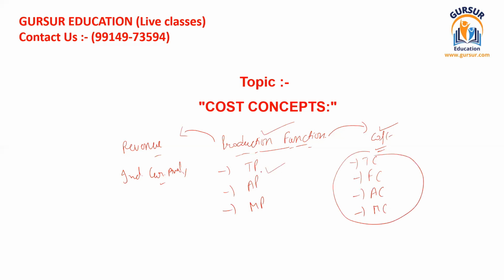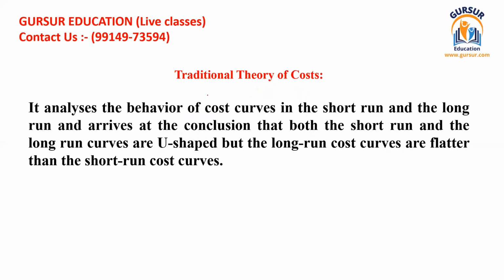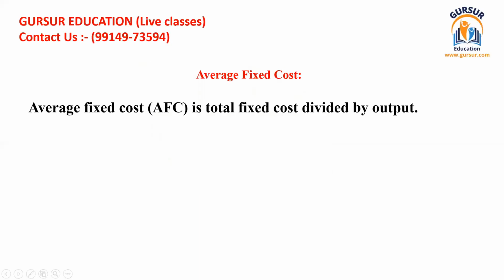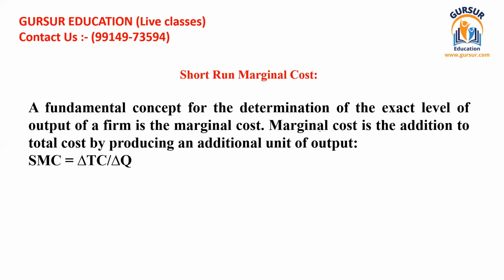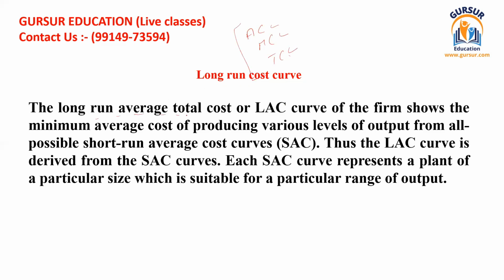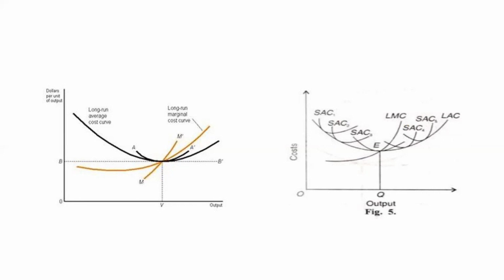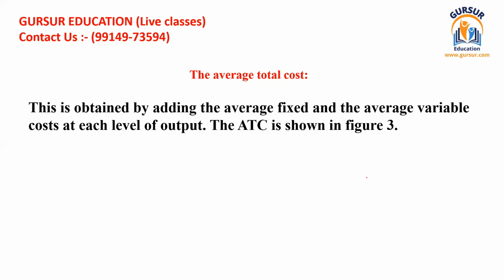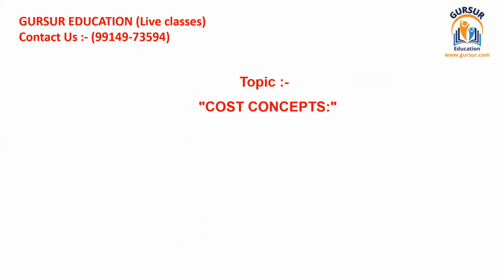Cost function and theories of cost live class by Prof. Gurpal Singh